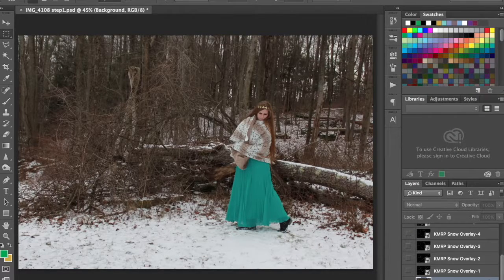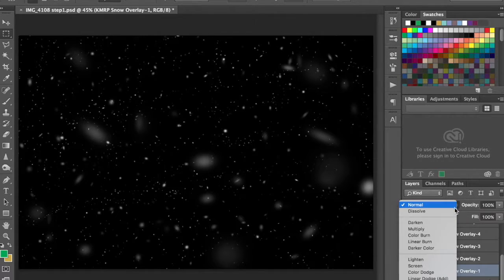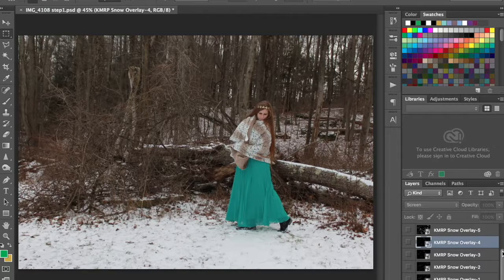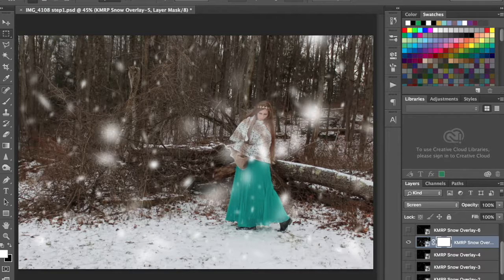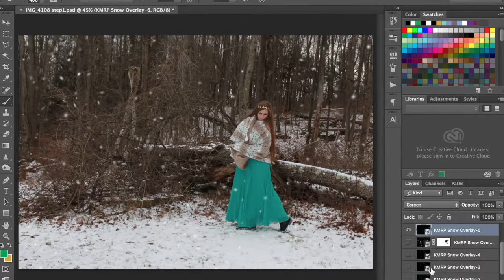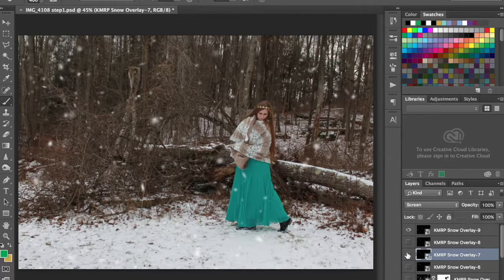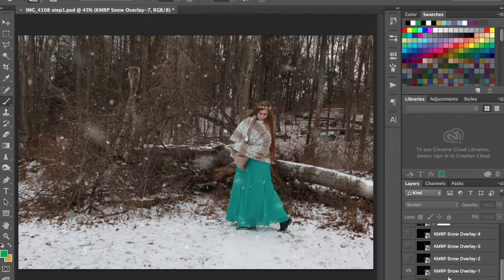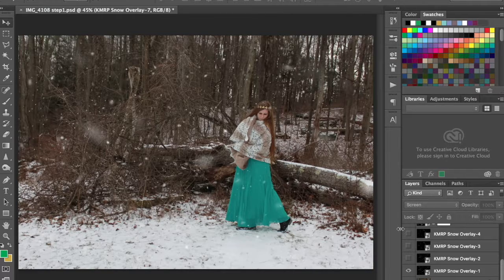How To Use Snow Overlays In Photoshop To Winterize Photos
Snow Brush and Overlay Set

Snow Brush

Snow Overlays